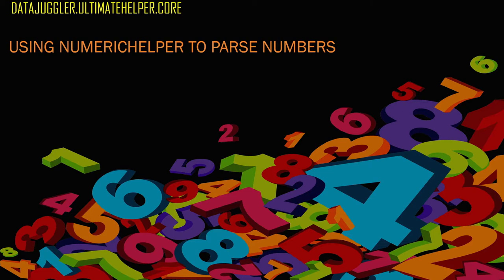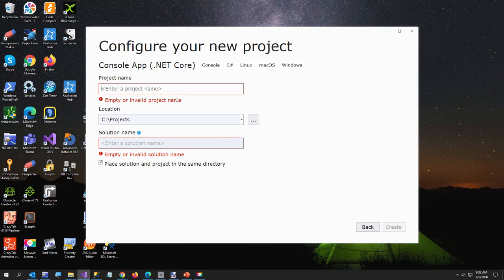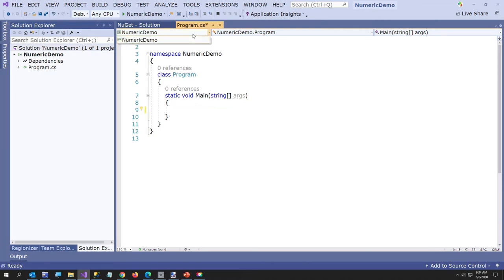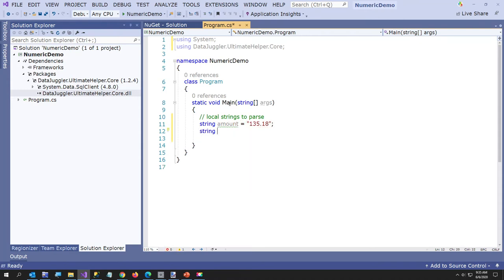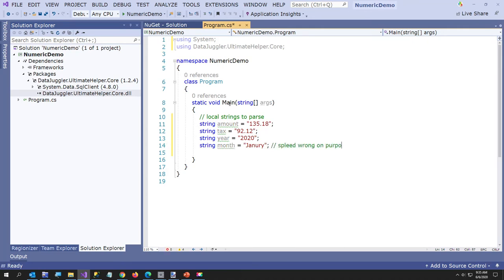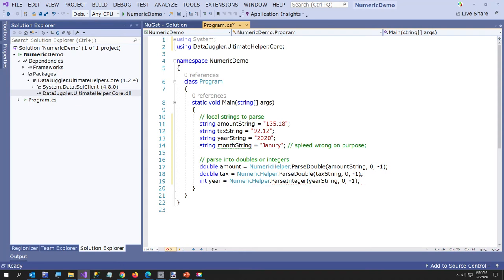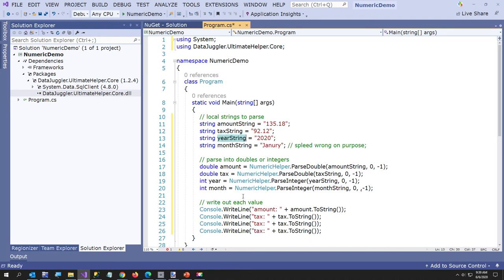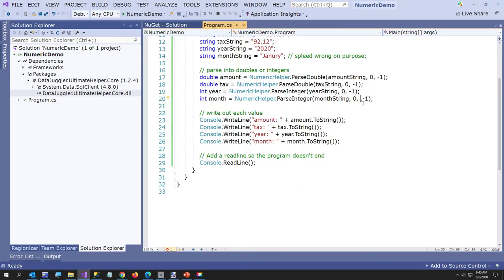How To Parse Numbers With NumericHelper And Consume Nuget Packages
In this video I am trying to help someone that announced they were just learning to code with 100 Days of Code challenge, and they announced they had learned to work with numbers.

I tried to be helpful and suggest my Nuget package(s) that have this class called NumericHelper.cs.

Nuget:  *
DataJuggler.Core.UltimateHelper    .Net Framework
DataJuggler.UltimateHelper.Core    Dot Net Core

* The reason for the name confusion is the first one came out in 2012 before I had ever heard of Dot Net Core. I get confused so I know that part is confusing, but Nuget won't let you add the wrong one to the wrong type of project, so you only have to two to try if unsure.

In this video I create a new Dot Net Core console application.

After your project is created, follow the instructions below to add a Nuget package.

To Add A Nuget Package
Right click the name of your solution (at the very top), and from the context menu that pops up select 'Manage Nuget Packages For Solution'.

In the screen that appears, on the Browse Tab type:
DataJuggler.UltimateHelper.Core

Once the search results show you the correct package, install into your project as shown in the video.

Now you have access to that library, the same as if you had added a project reference to your solution. This allows you to call all the classes that are in the library.

How do I know what classes are in the library?

I am glad you asked that.a

All the source code is listed here on Git Hub.

Not all of the classes from the .Net Framework version were ported to Dot Net Core. I will move any classes over if possible if needed. I tend to only
move the classes I need when I need them.

How To Use Numeric Helper:

Parse Doubles:
double money = NumericHelper.ParseDouble(string, 0, -1);

This will return the parsed double if possibble, else 0 if not possible or a -1 if an error occurs attempting to parse.

// Parse an Integer
int year = NumericHelper.ParseInteger(string, 0, -1);

Same as with the double, it will return the value if possible, 0 if not possible or a -1 if an error occurs.

// Parse a Decimal
Decimal tax = NumericHelper.ParseDecimal(tax, 0, -1);

Hopefully this short video helped you learn how to work with Nuget packages, and an easy way to work with parsing numbers.

Let me know if anyone has any questions, comments or requests for new videos.